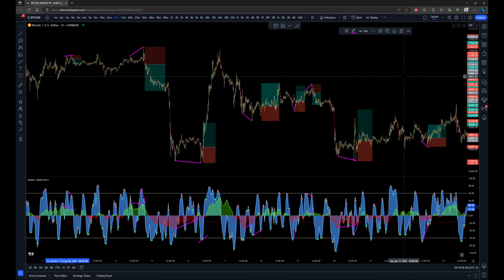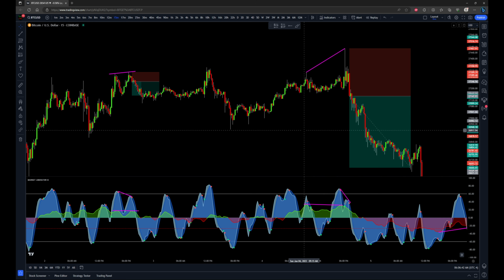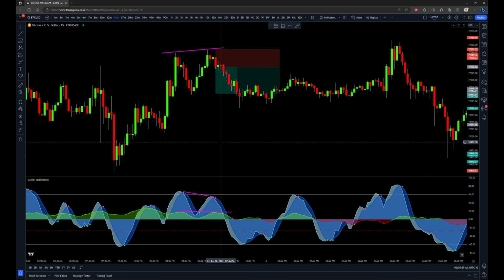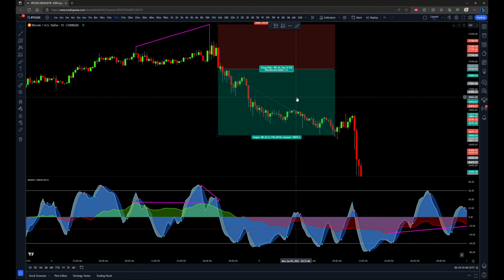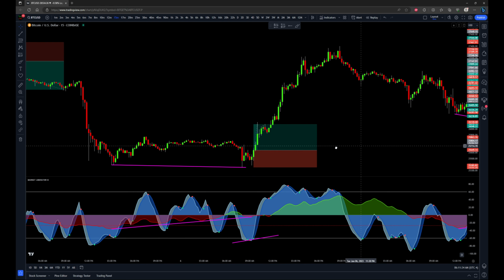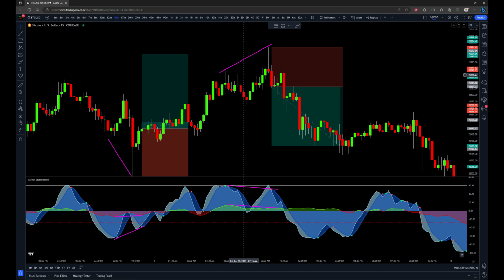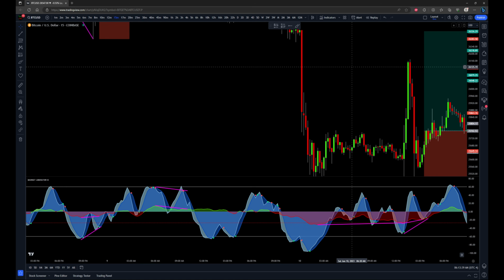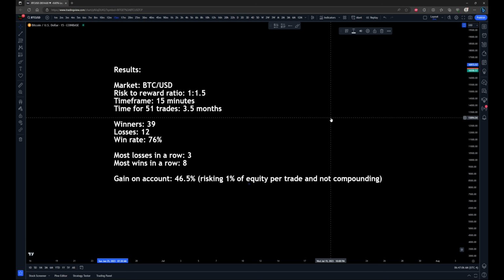76% Win Rate Market Cipher Money Flow Divergence Strategy Proven Crazy Results